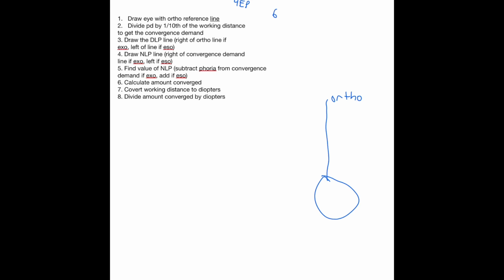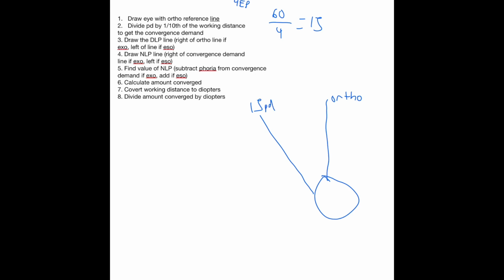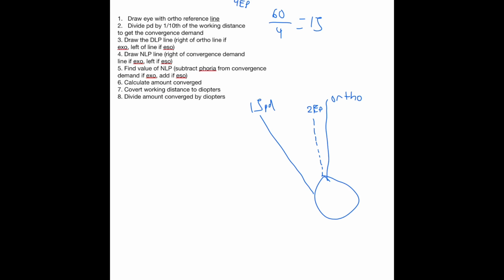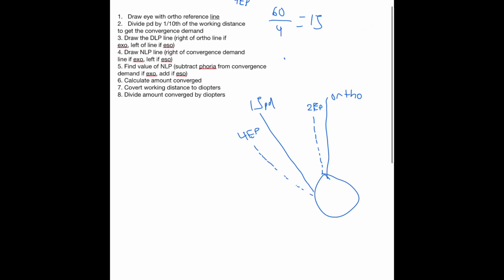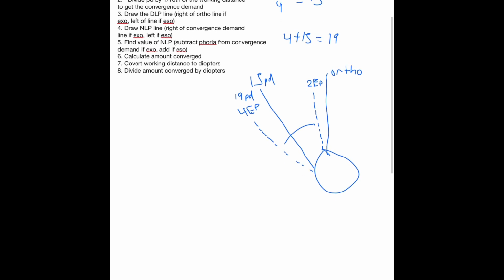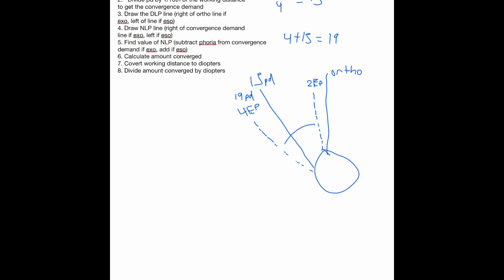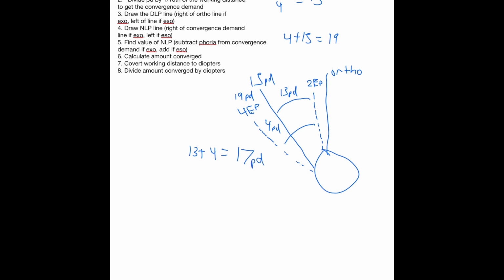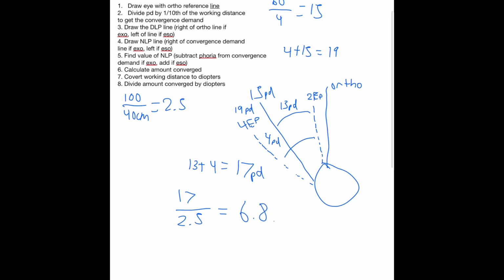Step by Step Guide for AC/A Problems Part 1